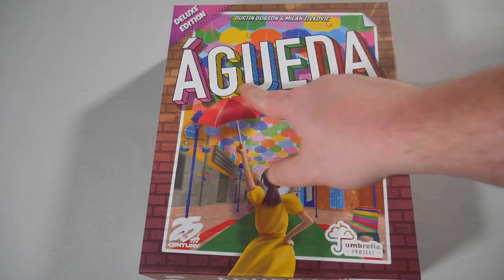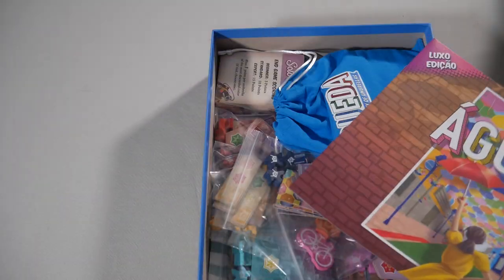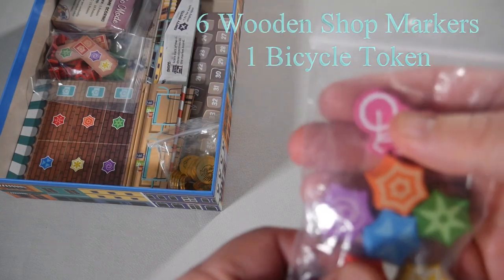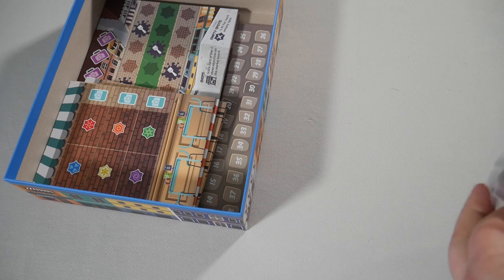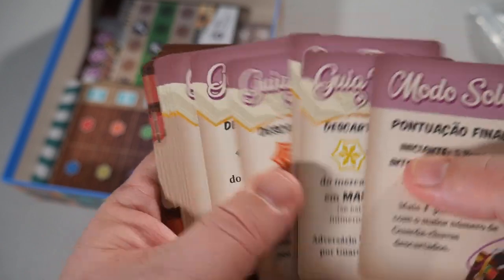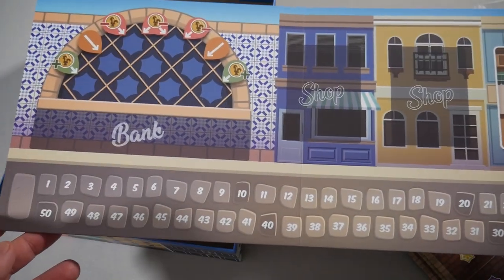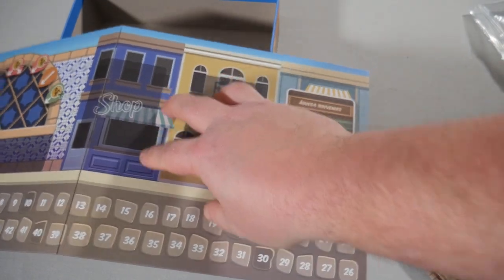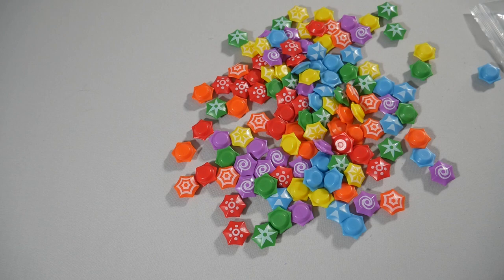Agueda: City of Umbrellas - What's in the Box?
Everybody wants to know what’s in the box… WHAT’S IN THE BOX?
Boxes contain stuff and things.  I will remove that stuff and those things and show them to you.  Today we are looking at Agueda: City of Umbrellas from 25th Century Games. Choose a row of umbrellas and place them on your board. Check to see if your mural tile is flipped over. Finally, attract tourists to score points for your umbrellas. This game is based on th Umbrella Project in Portugal.